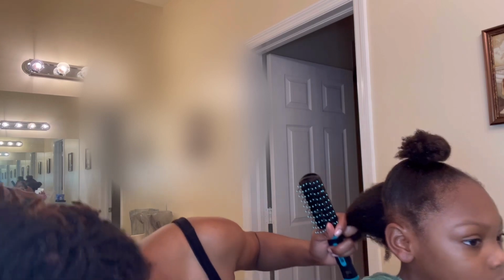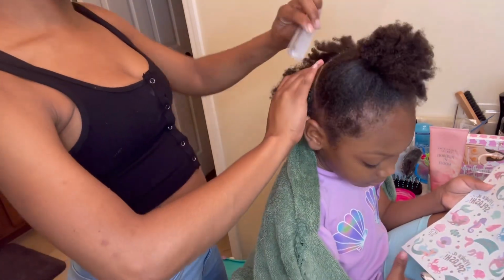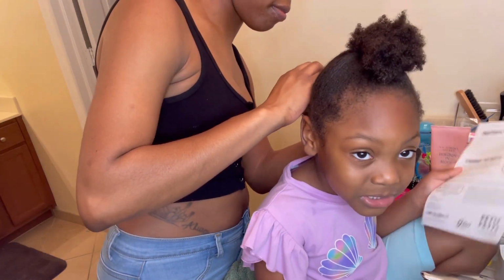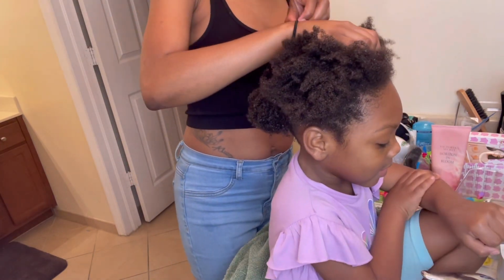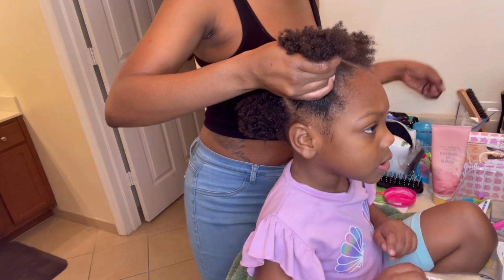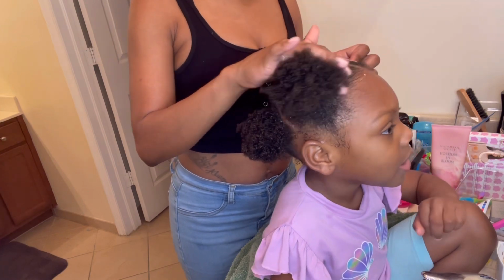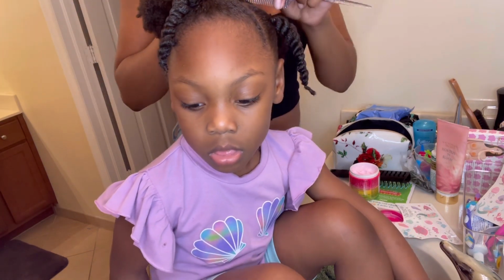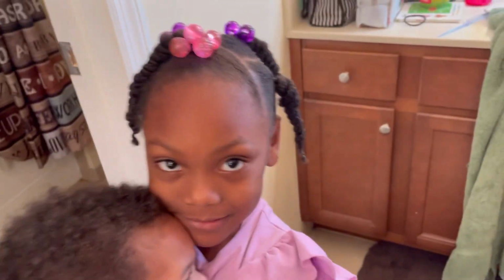Basic style for my little girl on wash day | Wash Day Routine | Beginner Hair Style